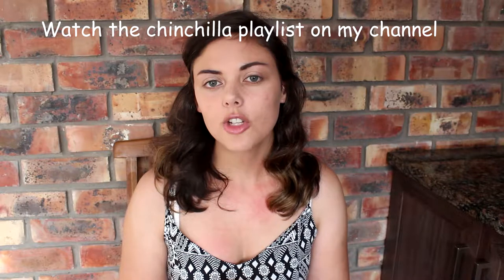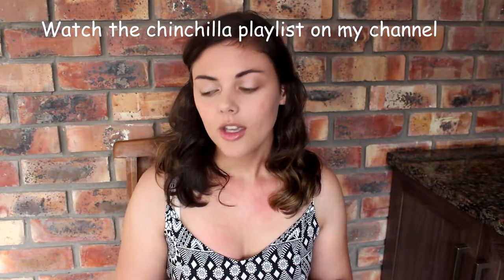Shopping List For Your New Chinchilla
Hey everyone!

ZA Chinchillas (FaceBook) (Burgess)

Mad About Hedgies (Facebook)

-Danielle :)